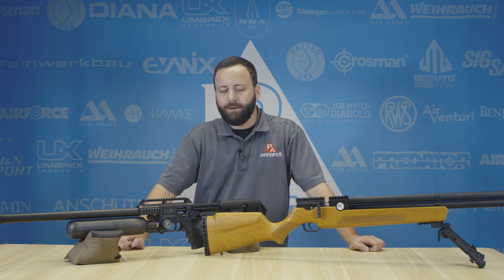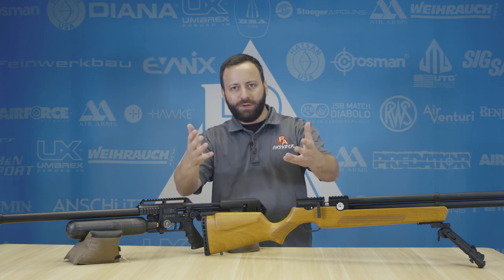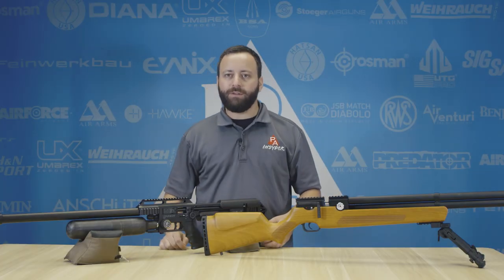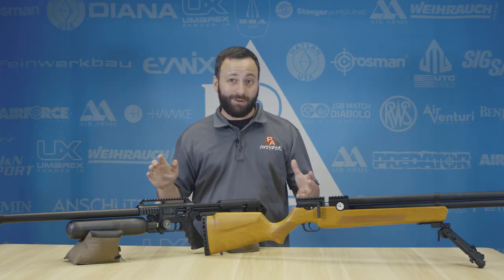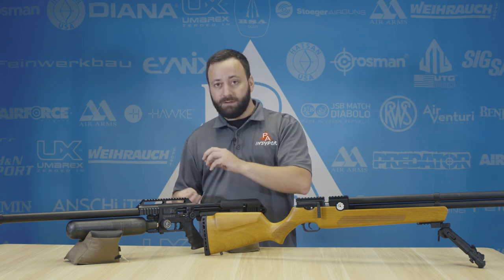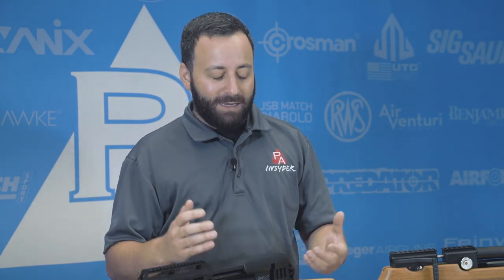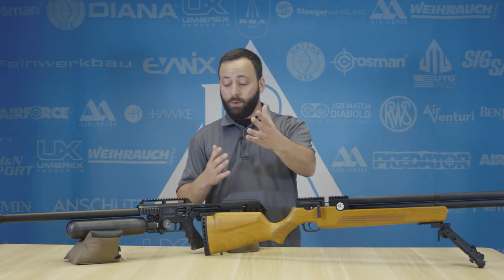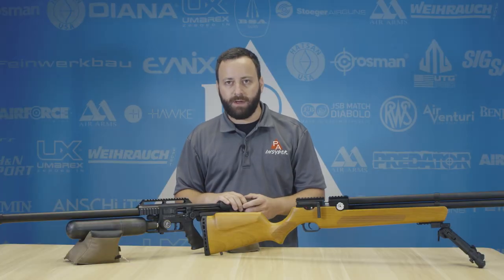Customizing Your Airgun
Tyler tells us his thoughts on customizing your airgun!

What custom work have you done on your airguns?

New Products at Pyramyd Air (Updated Daily)